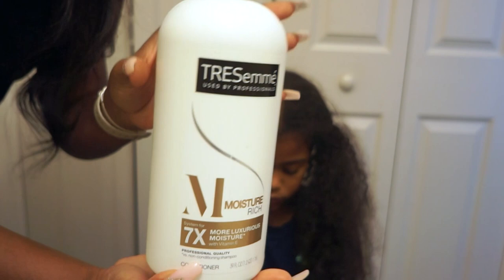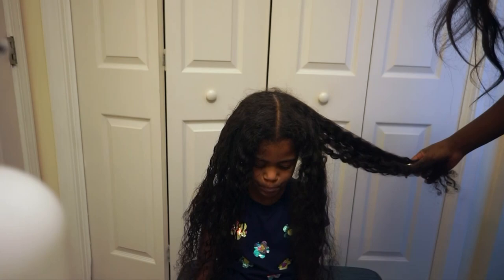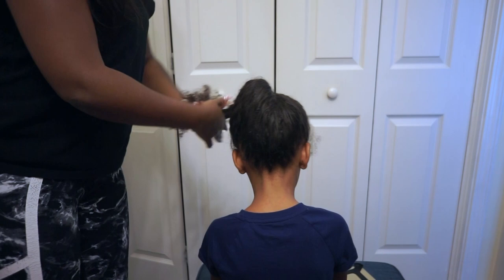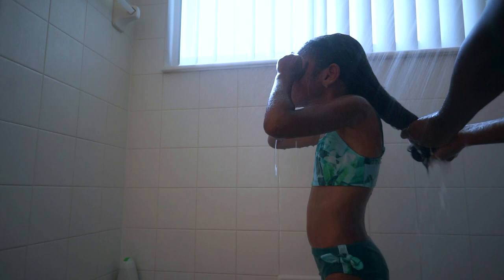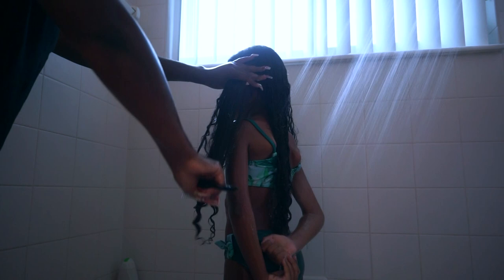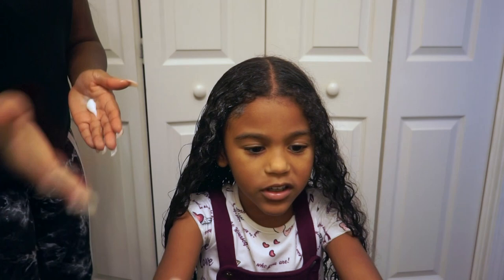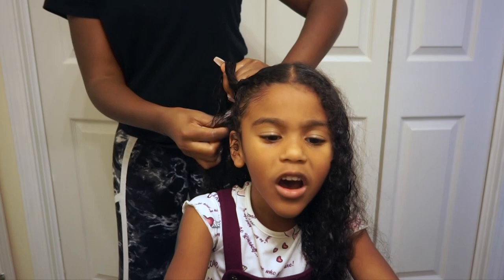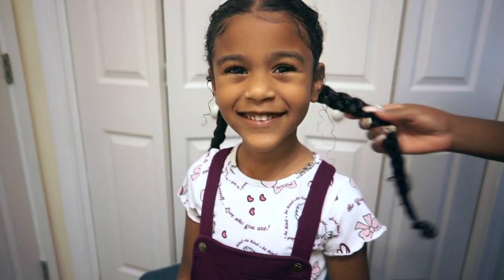HAIR WASH DAY ROUTINE ON MY DAUGHTERS 30 INCH HAIR 💆🏽‍♀️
This is how I wash and style my daughter's long curly hair so that it doesn't tangle and retains length. 6 year old Jojo's hair is getting so long 30 inches long to be exact and because it's curly , very prone to tangles and matting plus she wants her hair to grow long like Rapunzel means we keep up an easy hair routine . It's not difficult at all . So in this video I'm showing you the easiest way I've found to detangle, wash and style her hair.

PRODUCTS SHOWN IN THIS VIDEO:

Tresseme Moisture Rich Conditioner
Tresseme Moisture Rich Shampoo
Cantu Natural Hair Moisturizing Curl Activator Cream
Denman Brush